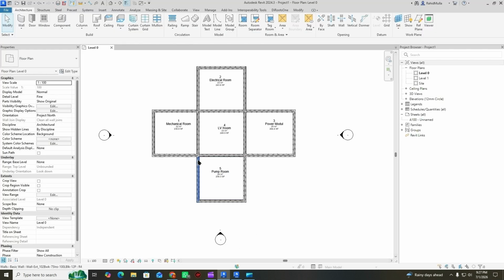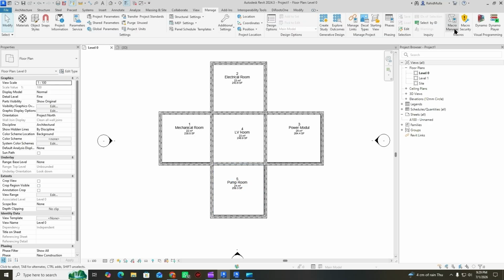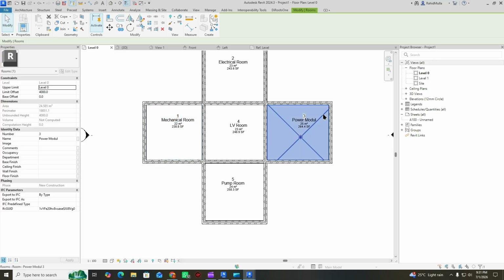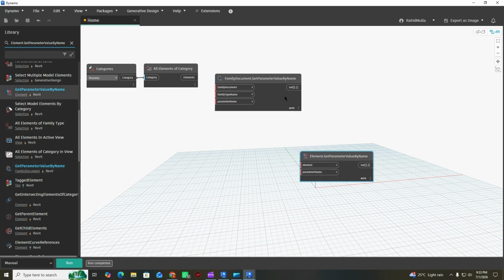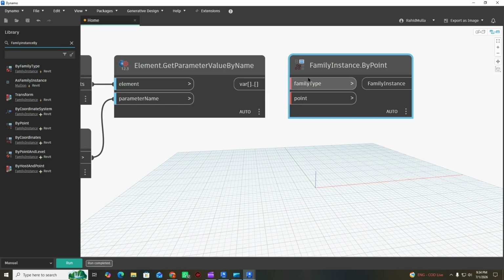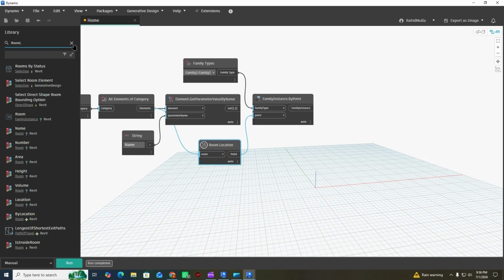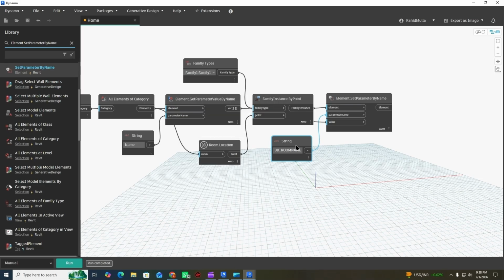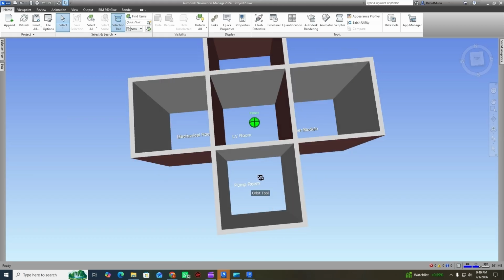Dynamo Mastery #2: Auto-Generate 3D Room Tags for Navisworks Coordination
When you are flying through the dense MEPF systems of a massive entertainment complex or a luxury high-rise tower, spatial orientation is everything. There is nothing worse than finding a critical clash in Navisworks, only to realize you have no idea which room or zone you are actually in because 2D Revit tags do not export to the 3D view!

Welcome back to the Rise&Shine channel! In Episode #2 of our Dynamo Mastery series, we are solving one of the biggest Navisworks coordination headaches. We are building a script that automatically reads your Revit Room data and generates physical 3D Model Text in the exact center of every room.

In this video, you will learn:

Extracting Room Data: How to pull all Room elements in your project and extract their specific "Name" and "Number" parameters.

Locating Spatial Coordinates: Using Dynamo to find the exact geometric center (Bounding Box/Location Point) of every room.

Generating 3D Text: The logic behind converting string data into physical Revit Model Text and placing it accurately in 3D space.

Navisworks Export Best Practices: How to isolate and export this new 3D text so your engineering team can append it as a lightweight wayfinding reference model in their clash coordination files.

Stop wasting time flying back to grid lines and start coordinating with precision!